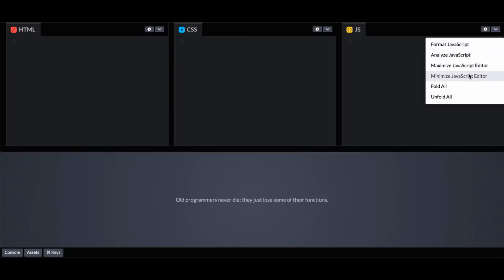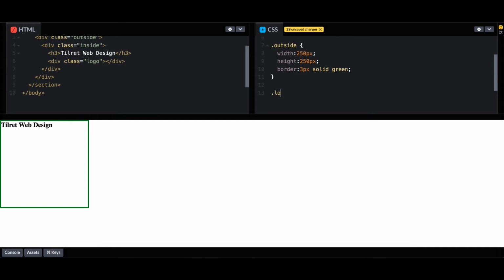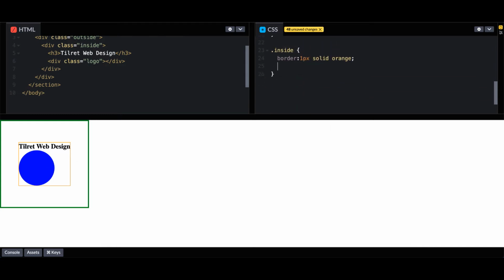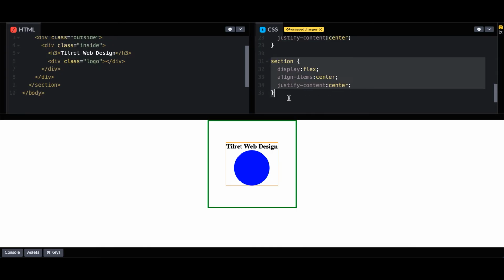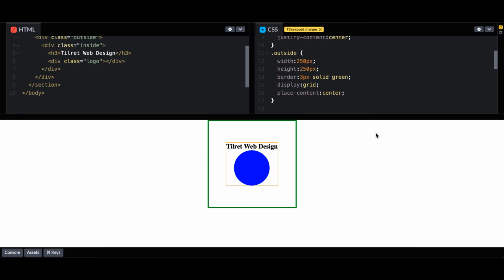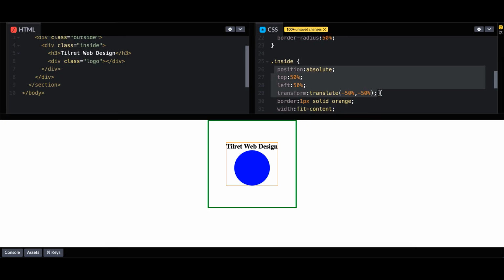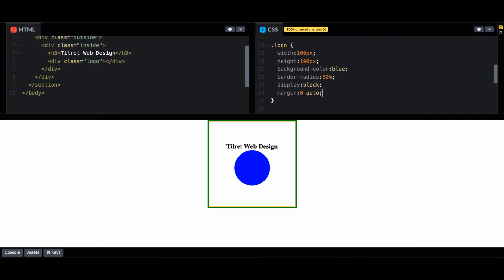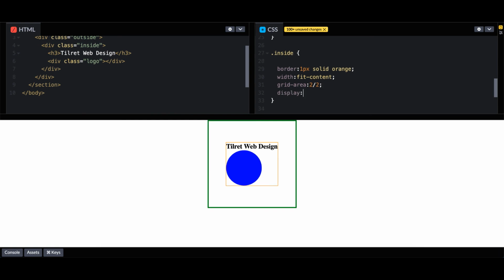Five ways to center elements on your HTML web pages.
Peter from Tilret Web Design demonstrates five different methods for centering elements both horizontally and vertically on a web page.